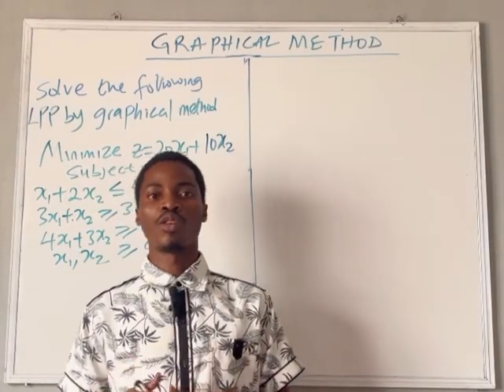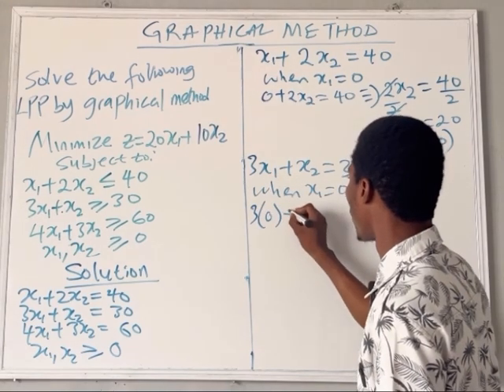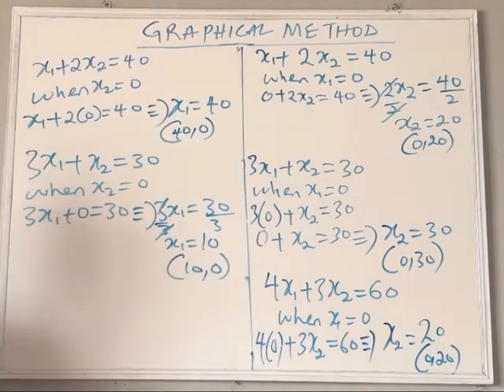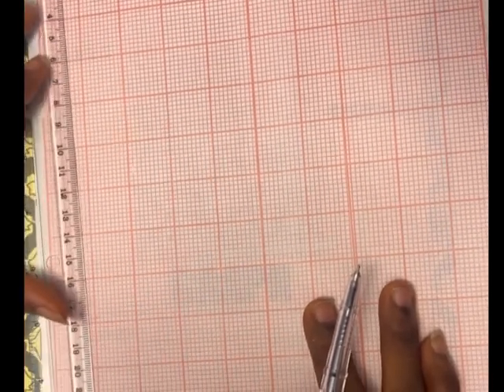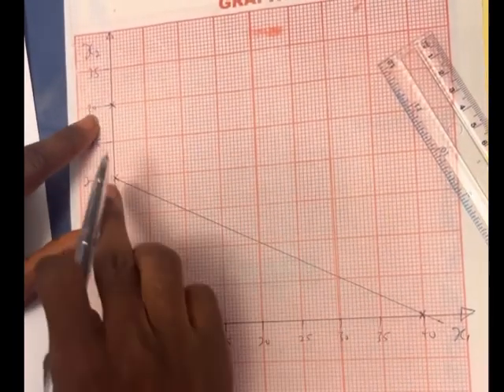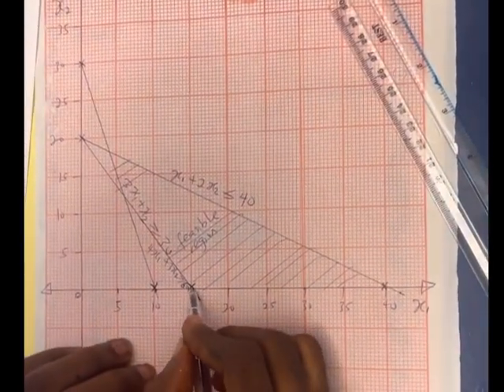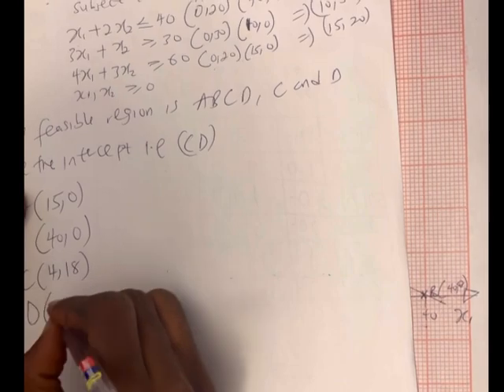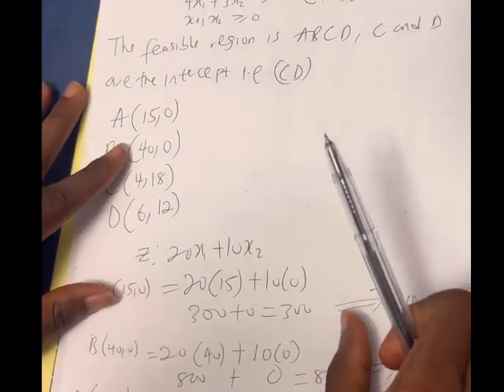LPP by graphical method of solution.